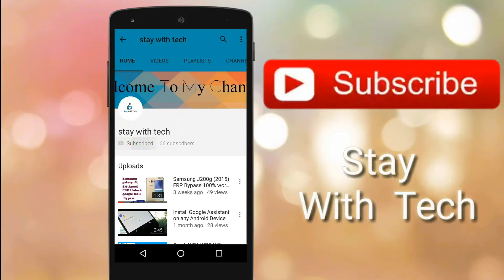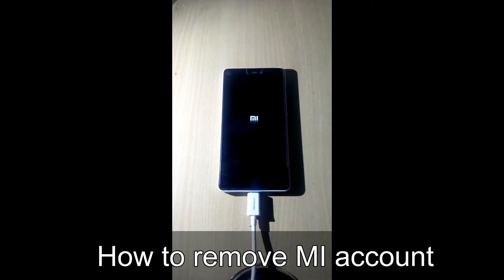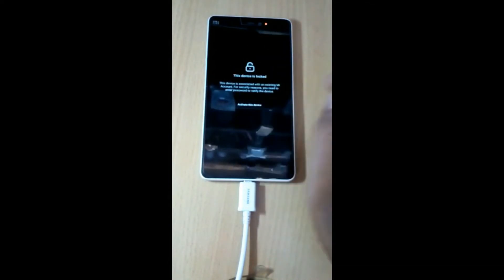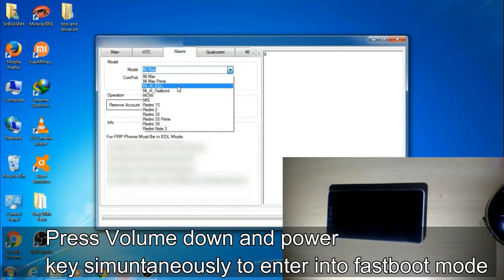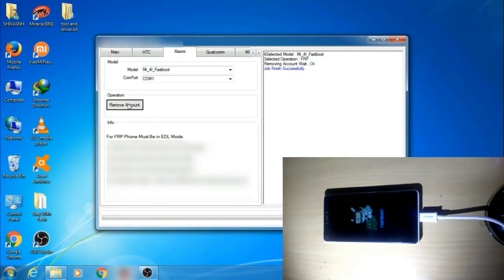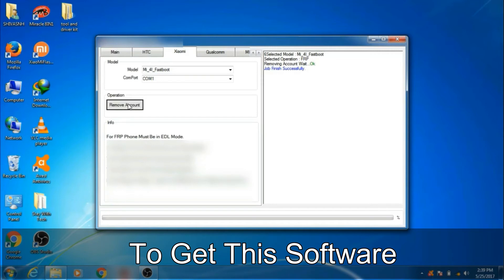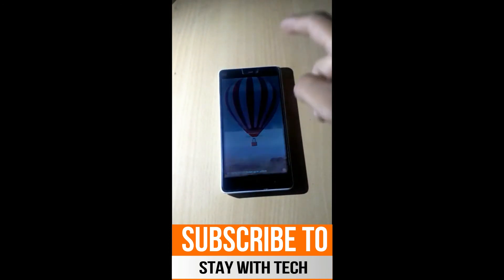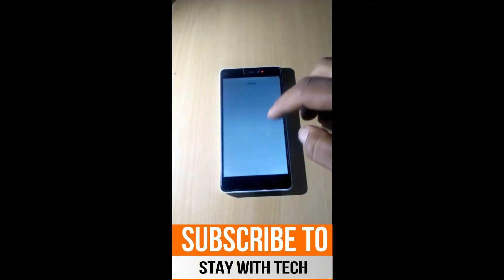How to successfully remove MI account of all Xiaomi devices (100% working)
This tool  can also resolve many issue such as :-

HTC flashing.

Qualcomm IMEI repair.

One click Bootloader lock/unlock. (Fastboot)

Flash recovery/ boot/ Unlock Token (Fastboot).

Moto / flash partition

This tool can resolve major issues of almost all smartphones.

Also checkout :-

How to remove J2 Frp

How to fix inverted screen of any android phone :-